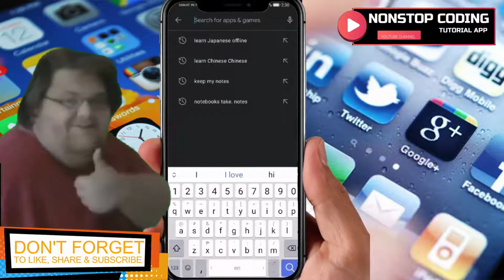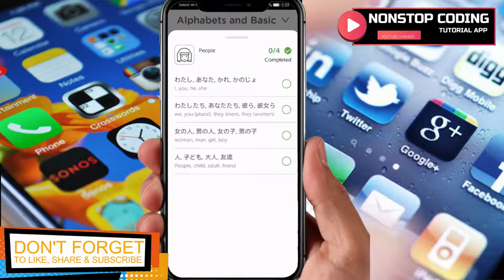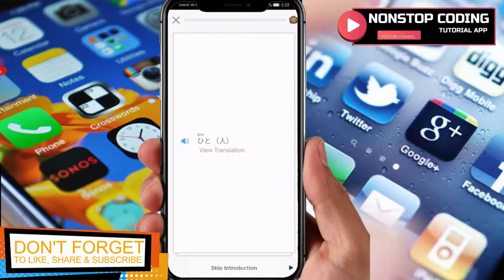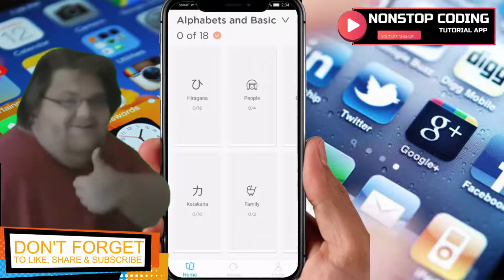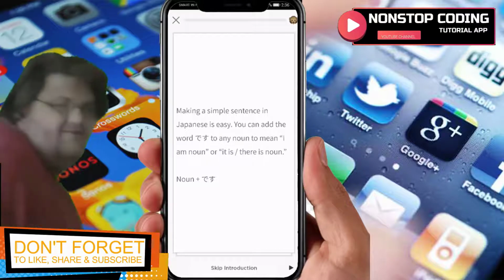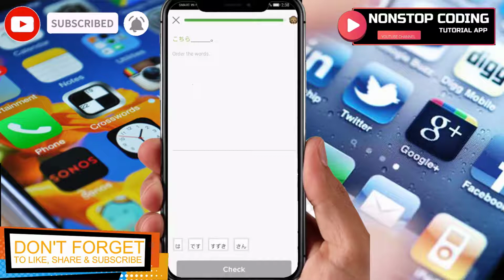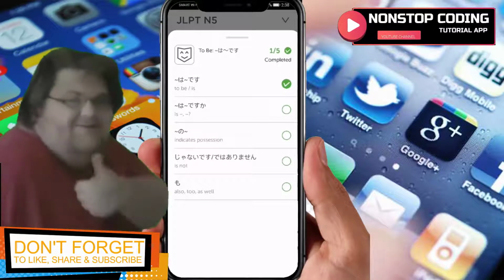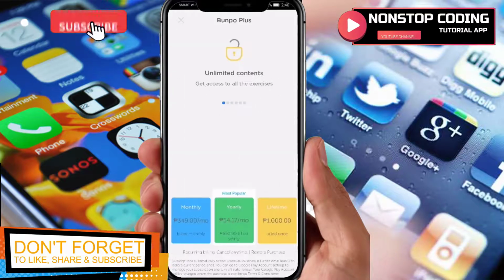How To Use Bunpo Learn Japanese App On Your Android Devices EASY GUIDE | Learn Japanese Offline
In this video, you'll learn How To Use Bunpo Learn Japanese App On Your Android Devices EASY GUIDE | Learn Japanese Offline
Bunpo: Learn Japanese

Code Sensei Python Programming 2.7.15

Why use this APP?
Learn Japanese offline with free, fun lessons. Bunpo is a free, fast and easy way to learn Japanese.

This free Japanese learning app provides grammar explanation and lessons for learners of any levels, from JLPT N5 to JLPT N4, JLPT N3, JLPT N2 and JLPT N1.

Get JLPT ready with interactive lessons.
The app offers over 1700 example sentences and 8000 Japanese grammar quiz questions. All comes with English-Japanese translations.

Key features:
Learn Japanese Alphabets (Hiragana and Katakana):
Study both hiragana and katakana easily
Listen how kanas are pronounced

Japanese grammar:
Learn Japanese grammar. Detailed grammar notes in all lesson.
The app contains explanation and exercises for all the grammar points of JLPT N5, JLPT N4, JLPT N3, JLPT N2, JLPT N1.
All Japanese grammar are organized by its JLPT level.

Japanese Vocabulary:
Learn Japanese words in each lesson.
Tap on Japanese words to bring up the smart look up. (This feature makes you Japanese learning journey easy)

Learn Kanji:
Improve your kanji recognition by reading Japanese sentences.
Study kanji grouped by JLPT levels.
The app contains over 2500 kanji.

Read Japanese:
Learn to read Japanese language sentences in each lessons.

Japanese listening:
Listen to thousands of Japanese audio files to improve your Japanese listening skill.

JLPT:
Japanese grammar notes and exercises for any JLPT level N1 ,N2 ,N3 ,N4 ,N5

Offline mode:
Learn Japanese offline.

Japanese listening quiz:
Improve your Japanese listening skills by listening and inputting Japanese words.

SRS(spaced repetition system):
Enhance your studying with a personalized Japanese flash cards powered by SRS (spaced repetition system)

Courses under development for English speakers: French, Spanish, Korean, Chinese, German, Italian, Portuguese

Subscription of Bunpo Plus
Subscribe to Bunpo Plus and get access to the complete Bunpo courses, which has hundreds of premium contents, listening training and review system (spaced repetition system) to help you learn Japanese language anywhere, anytime.